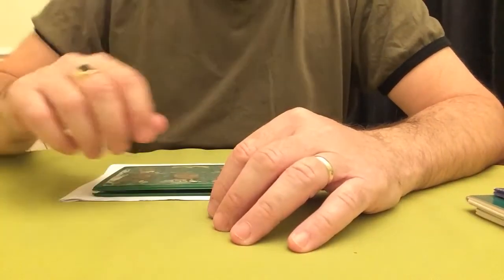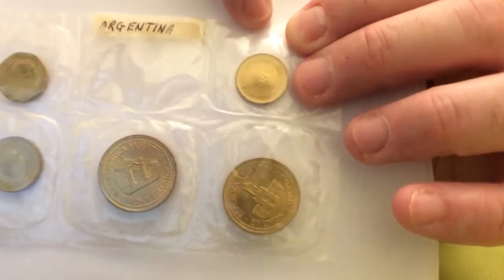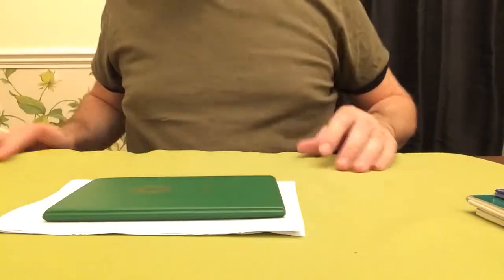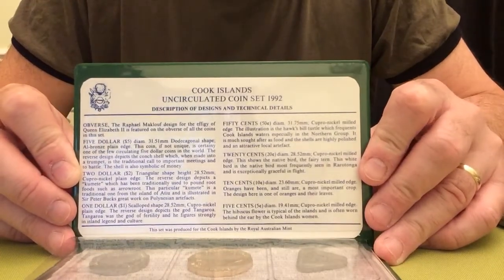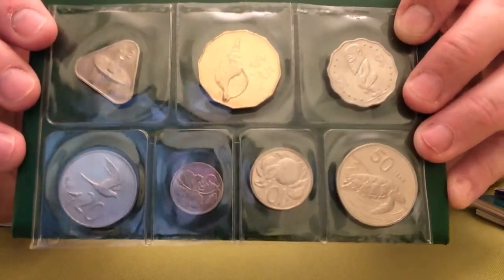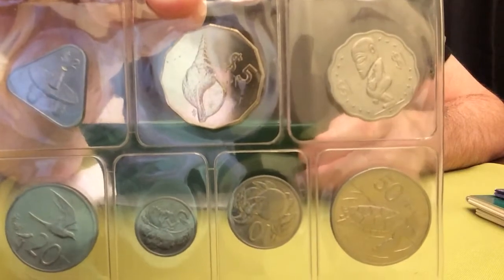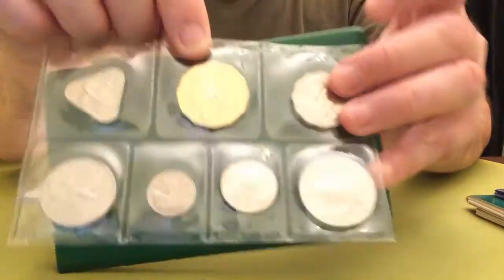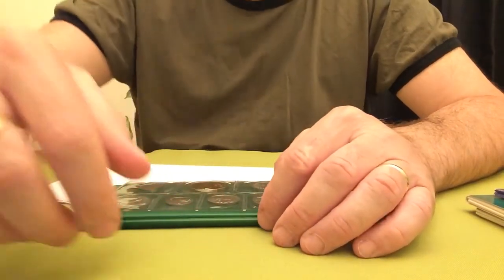World Coin Set Special - succumbing to EBay temptation!!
Two sets from new counties for my collection